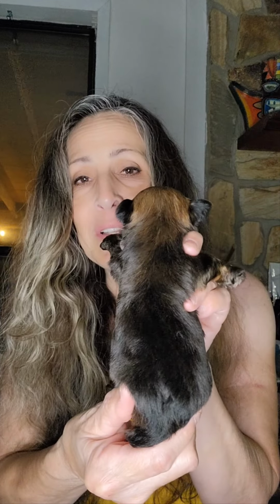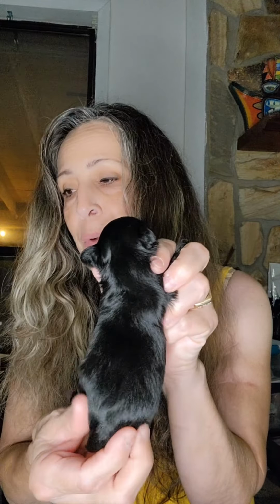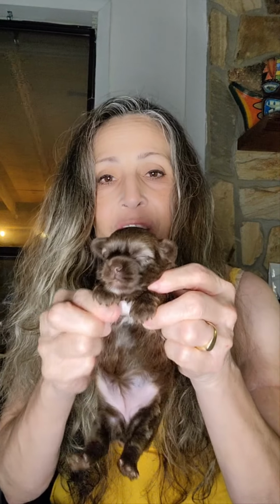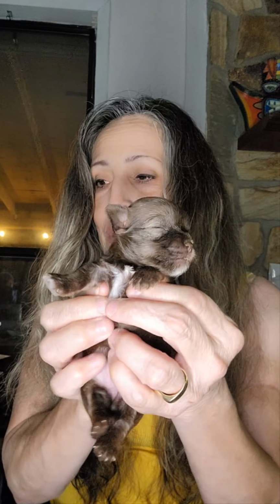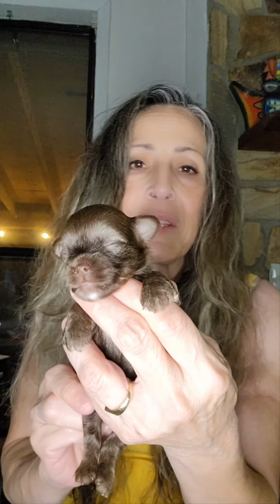RARE COLORED YORKIE PUPPIES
Video made Saturday October 29th 2022

This is a PUPdate of Gin & Geronimo's litter.

3 girls and 1 boy.

Check out Dam & Stud on my website!

Gin' is a gorgeous solid sable who carries chocolate with solid square structure and heavy coat.  Geronimo is my solid chocolate extreme who carries 2 copies of chocolate and 2 copies of black.  He is short, cobby, compact and stout with heavy chocolate silk coat, short babydoll face, little ears and bright rare yellow green eyes..  Every puppy he creates will carry at least one copy of chocolate and black.  I believe most, it not all of this litter will have 2 copies but genetic testing will confirm it.

Both litters Geronimo has produced are looking fabulous and I'm expecting them to keep getting better and better.

They will be priced around Thanksgiving and will be ready to go just before Christmas.